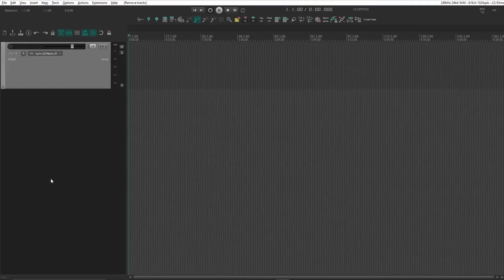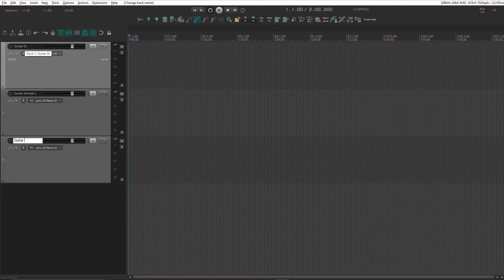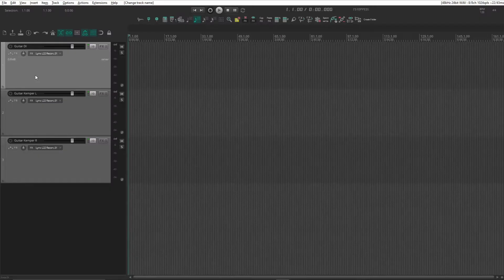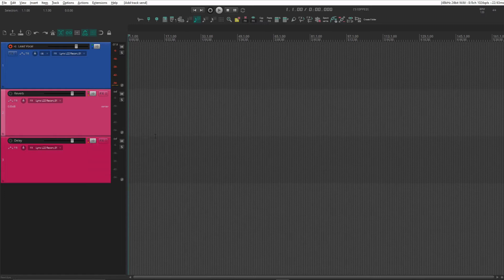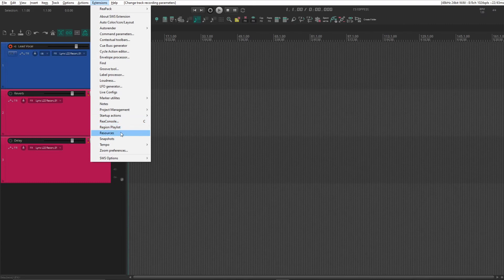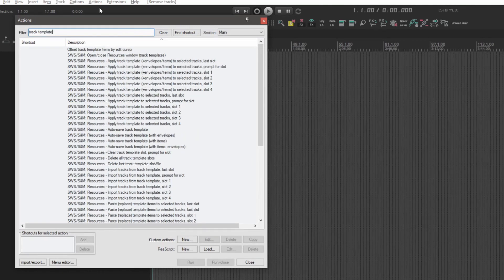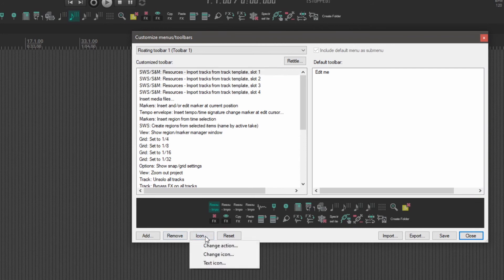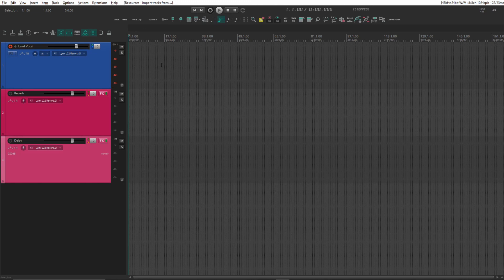Ready To Record With ONE Click in REAPER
This video I will be showing you how I set up recording chains that you can activate with just one mouse click (or keyboard shortcut) with the help of track templates and the SWS resources window.

A massive timesaver for those who will frequently use the same recording setups!

You can also hire me to do remote mixing, as well as remote recording of drums, guitar and/or bass for your songs.

Music also available at iTunes, Spotify and other major streaming/download services.